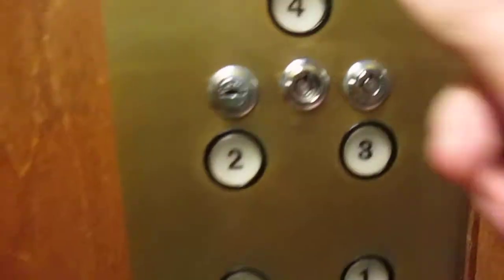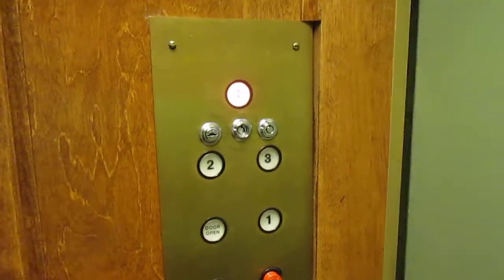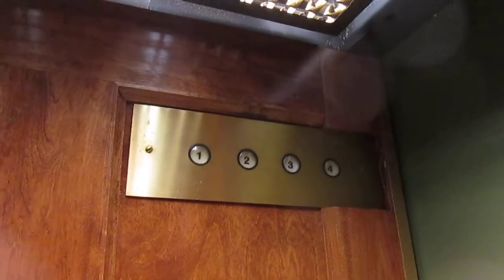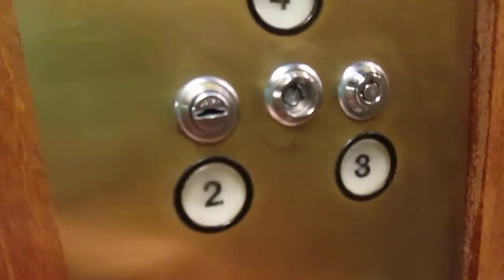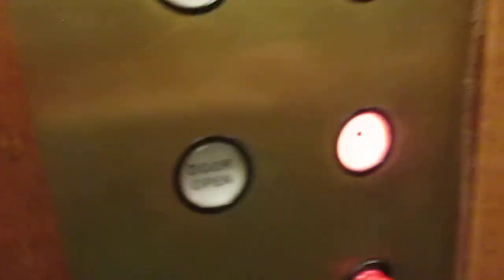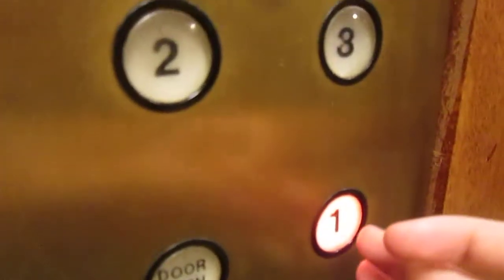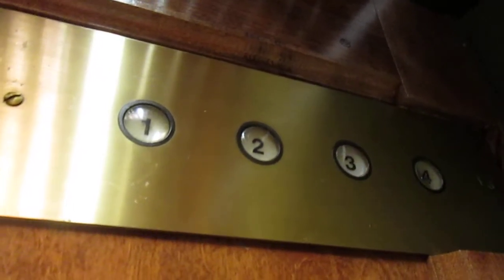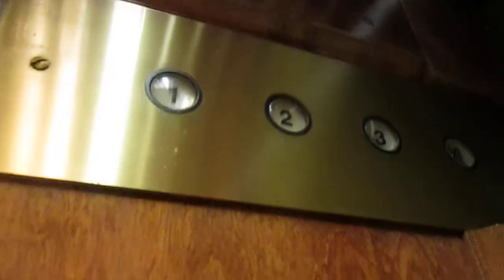Vintage Westinghouse Hydraulic Elevator @ DeGraff Building in Colorado Springs, CO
It's almost completely original and the old bumper is still there.